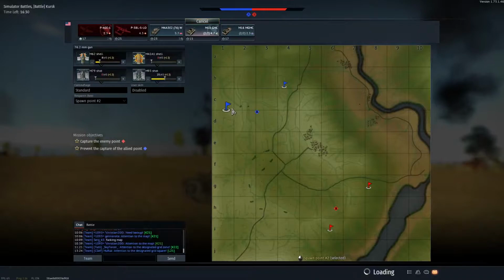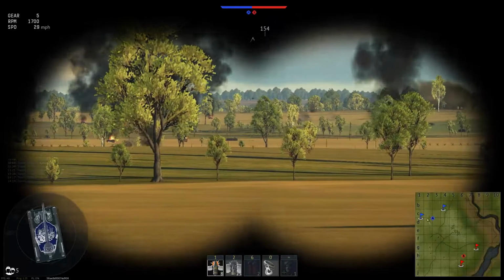Warthunder SB: P-38-LO is a Goat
Couple of kills for the LO